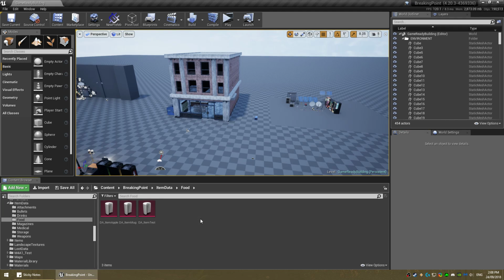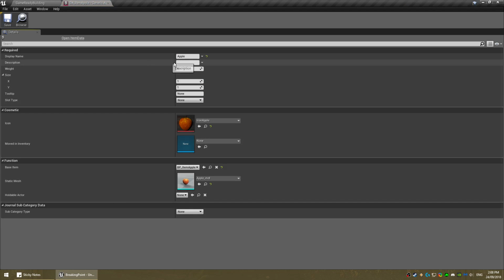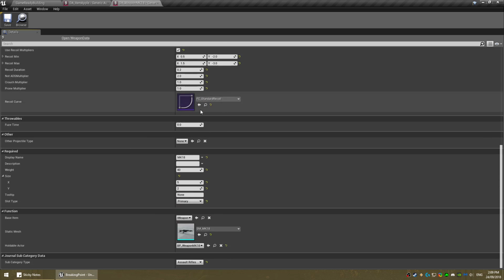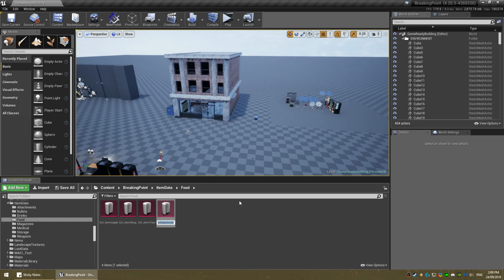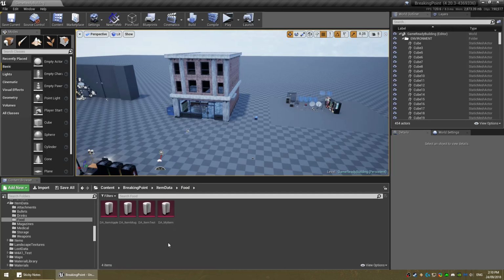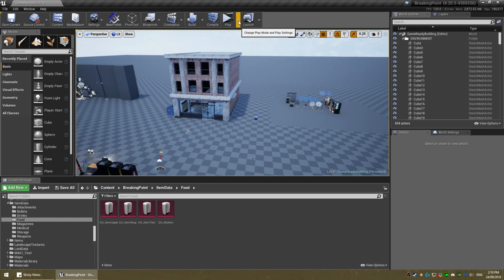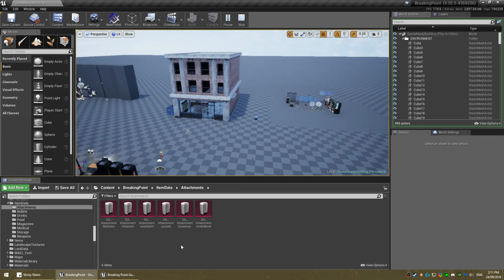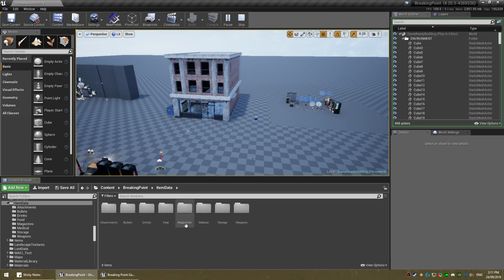BP Dev: Data Assets, Adding Items, Inventory, Spawning Items